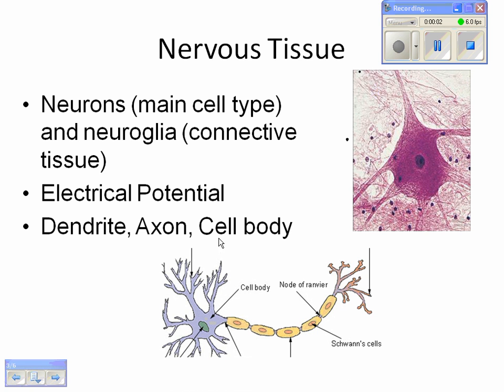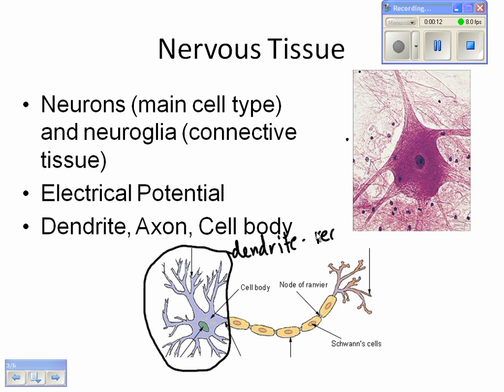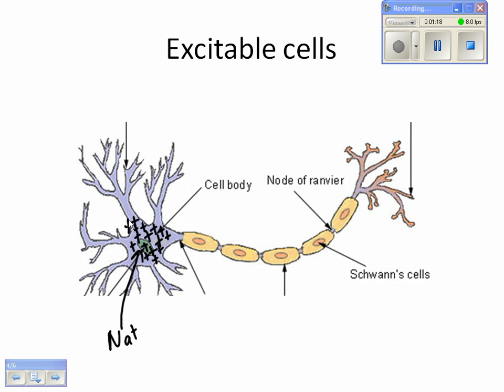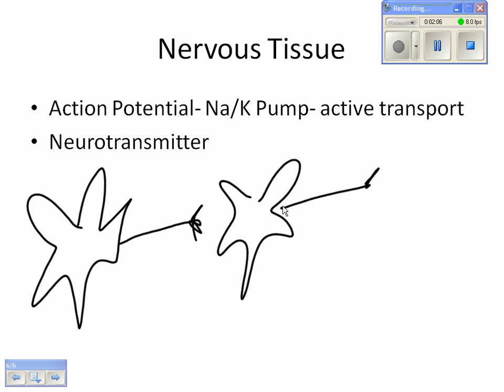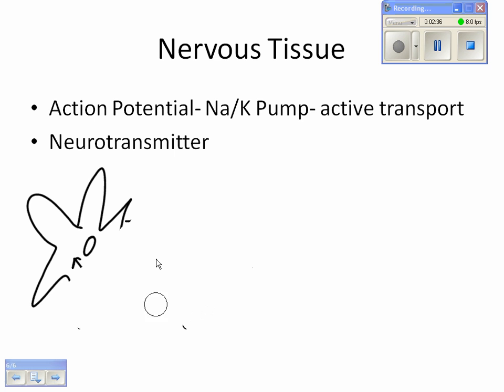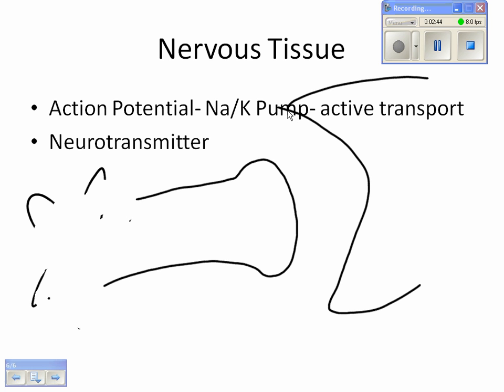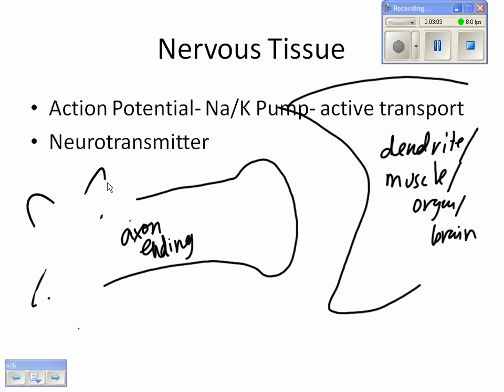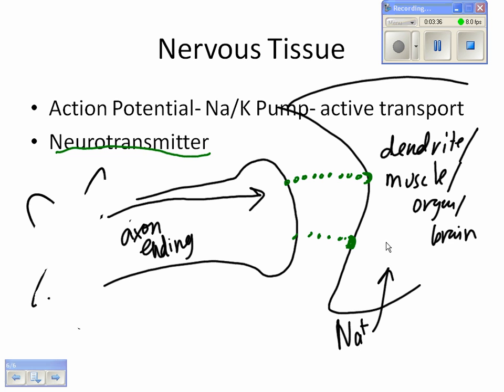Nervous Tissue part 2